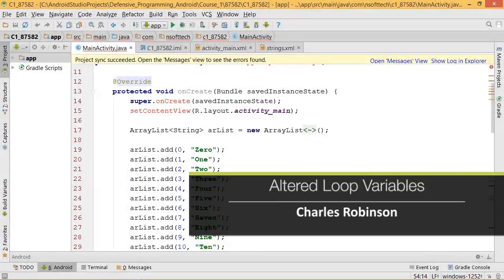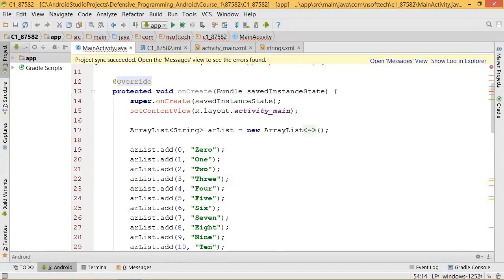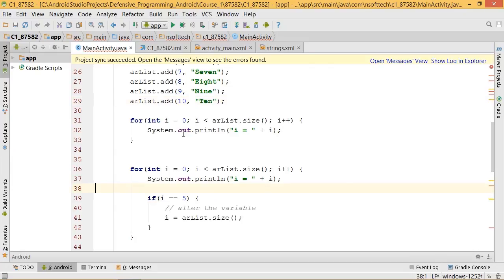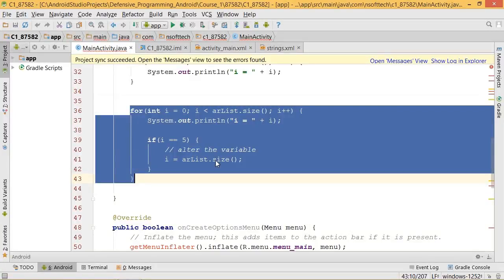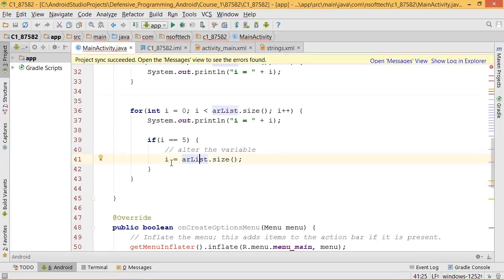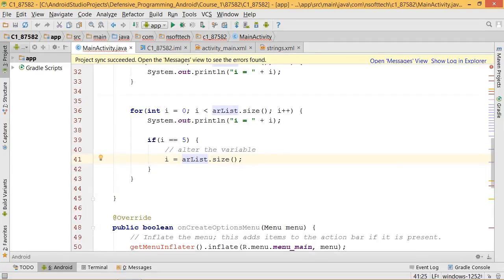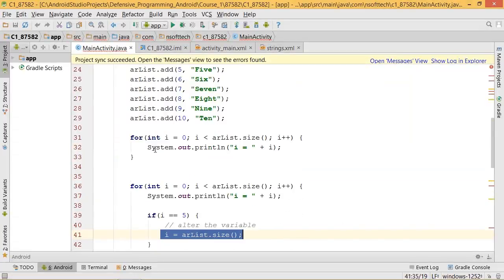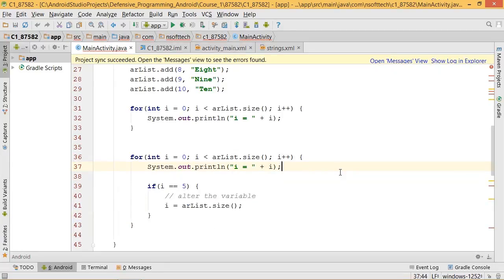Defensive Programming in Android: Altered Loop Variables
This video is a sample from Skillsoft's video course catalog. After watching it, you will be able to identify and avoid bugs caused by altered loop variables.

Charles Robinson is an information technology professional with 16 years of experience. As an IT Solution Architect, Charles uses his combination of computer science degree, IT training, and years of progressive industry experience in 24x7 mission critical environments to deliver technology solutions that meet specific business needs. Specializing within the Software and Application domains of Development and Information Systems, Charles has gained valuable experience, and exposure across all aspects of the IT solutions design, deployment, and operations lifecycle.